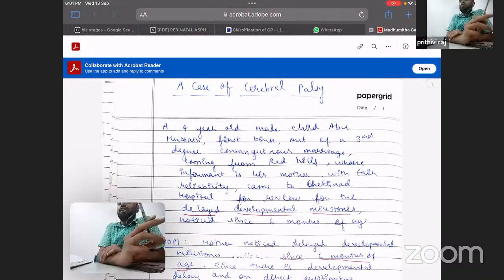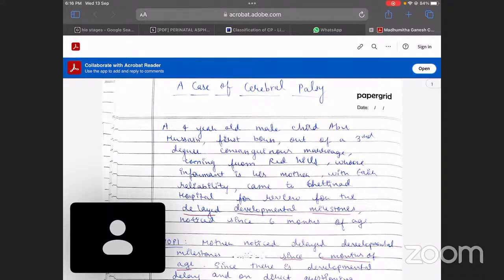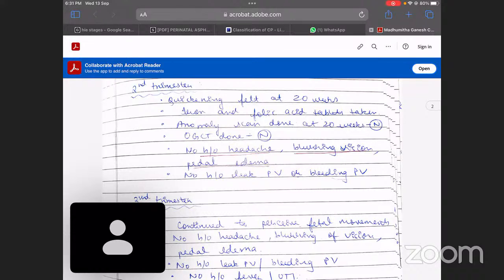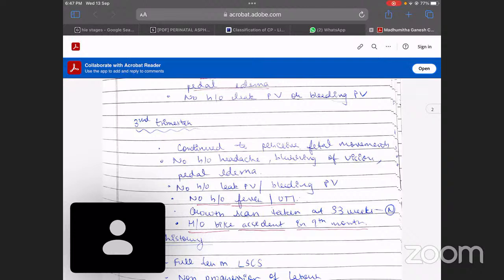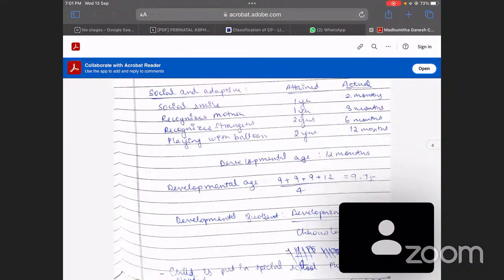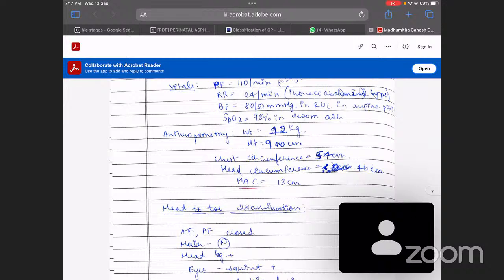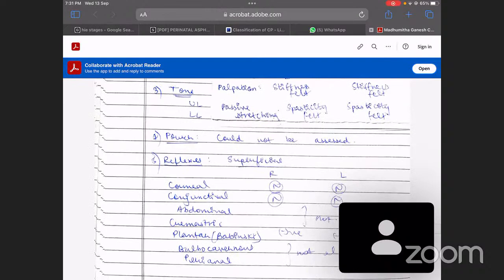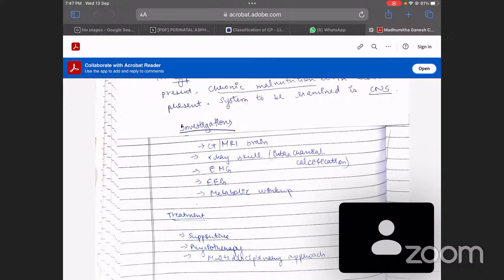Cerebral Palsy Case Discussion | Masterclass in Pediatrics by Dr Prithiviraj.P | MEDUSANE